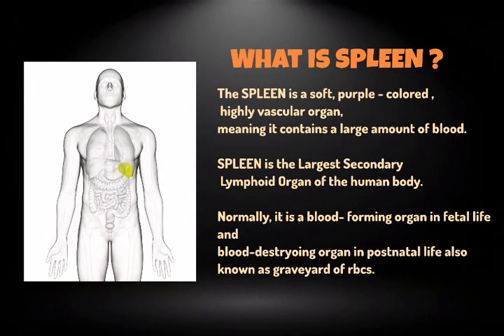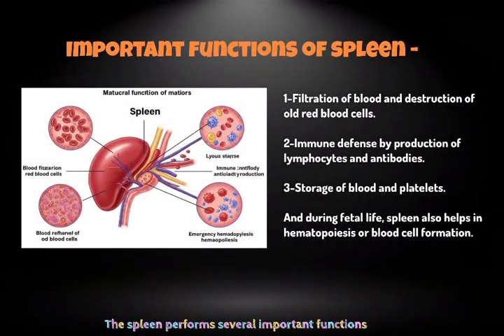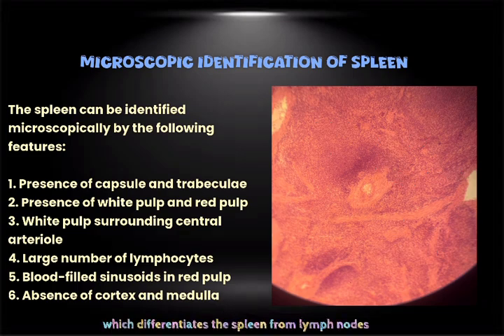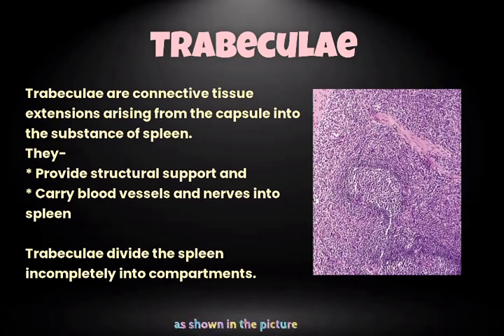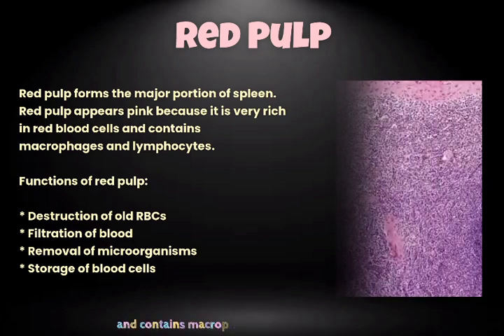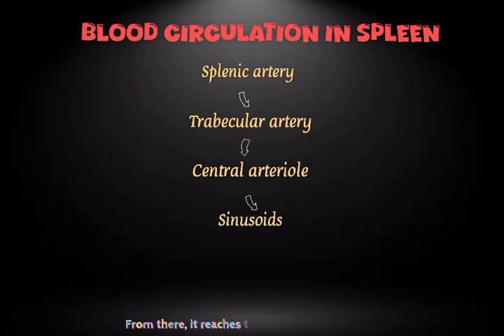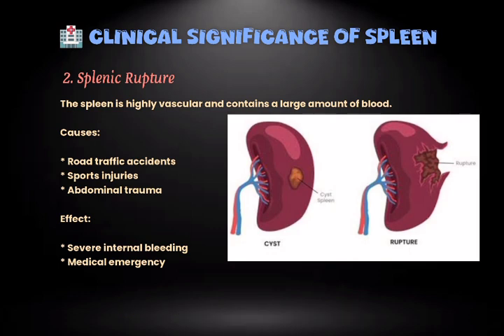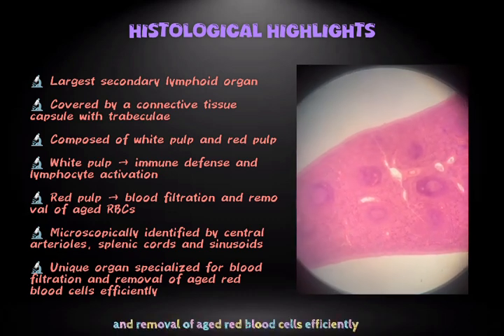Histology Group Project On the Topic - SPLEEN | MBBS Abroad| Altai State Medical University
university - Altai State Medical University
Russia, Barnaul
Musician: @iksonmusic